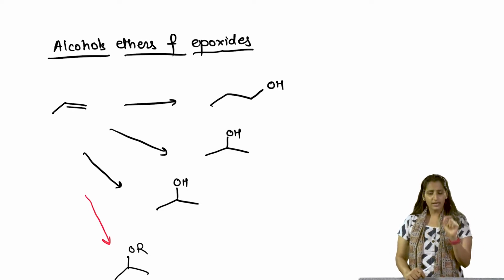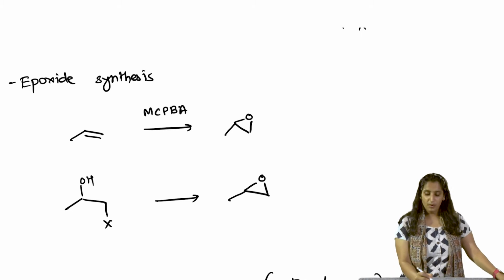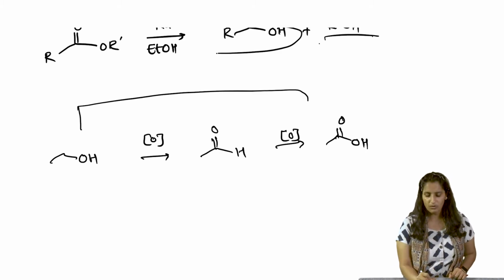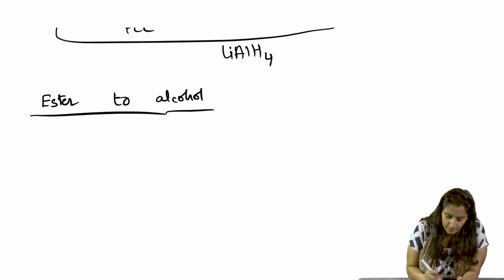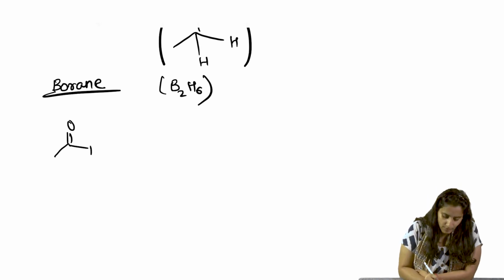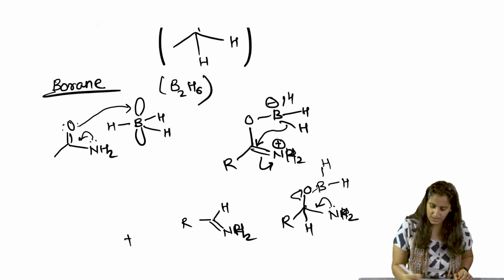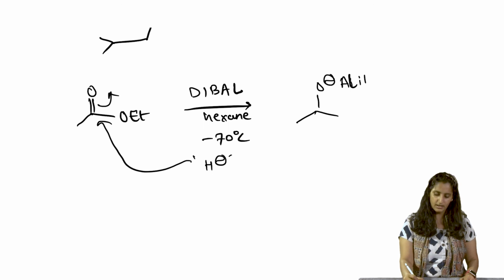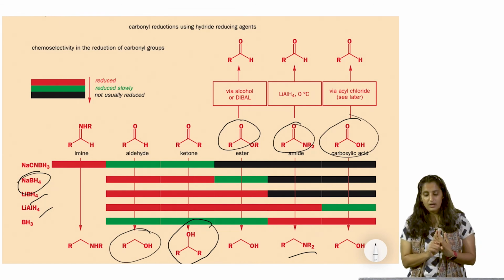mod04lec30 - Alcohols, Ethers, and Epoxides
Quick overview: Alcohol formation by different methods, Formation of tertiary alcohol from alkenes, Williamson ether synthesis, synthesis and reactions of epoxide, Bouveault-Blanc reaction for alcohol formation, oxidation and reduction: various reagents (stronger and milder).